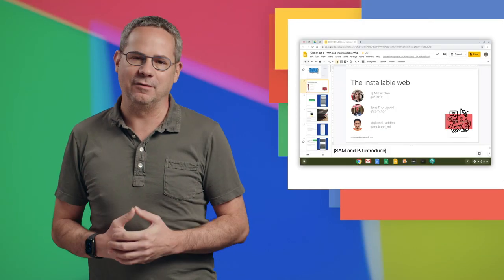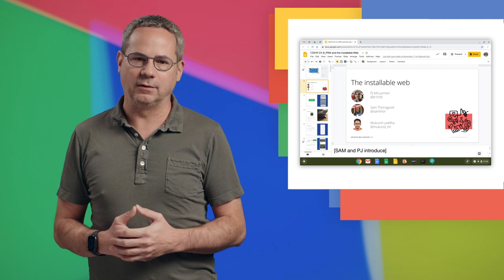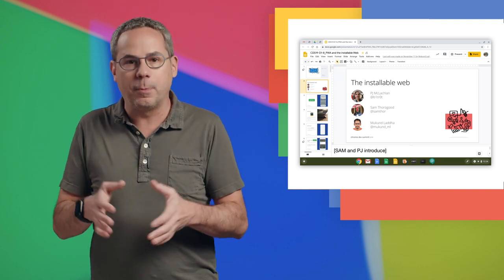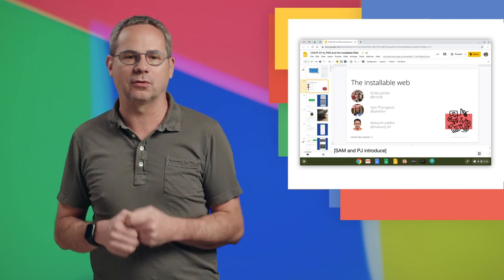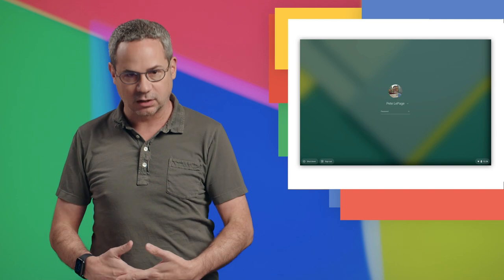New in Chrome 79: Maskable icons, WebXR, Wake Lock, and more!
Chrome 79 is rolling out now! Installed Progressive Web Apps on Android get support for maskable icons. You can now create immersive experiences with the WebXR Device API. Origin trials start for the Wake Lock API, and the rendersubtree attribute. And all of the videos from Chrome Dev Summit 2019 are now

Let’s dive in and see what’s new for developers in Chrome 79!

for all of the details including links to docs, specs and samples.